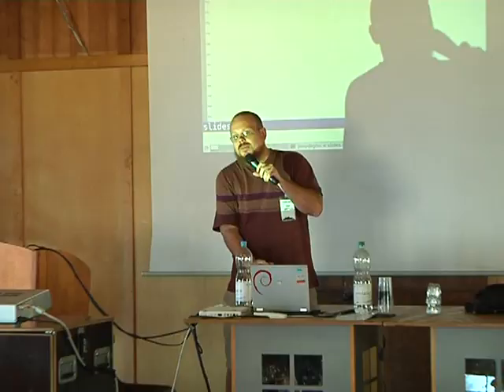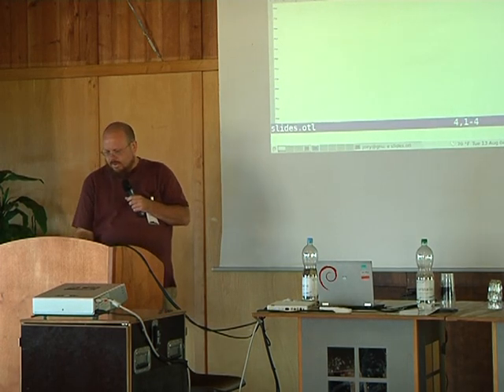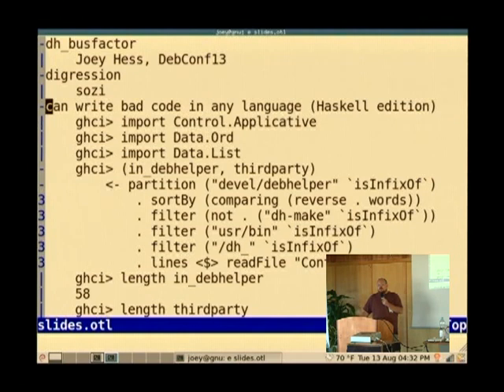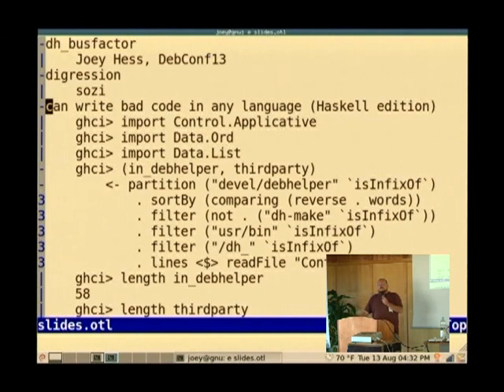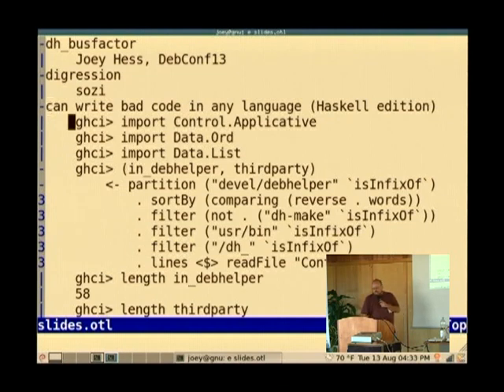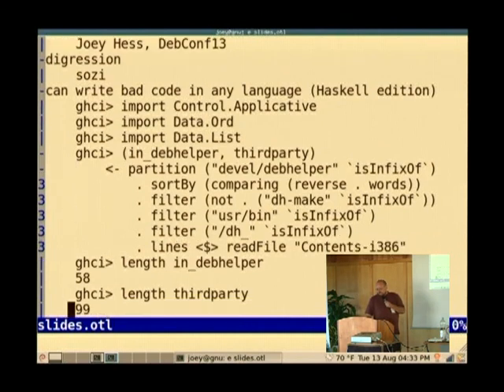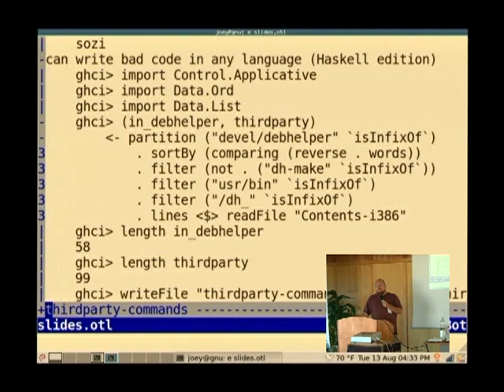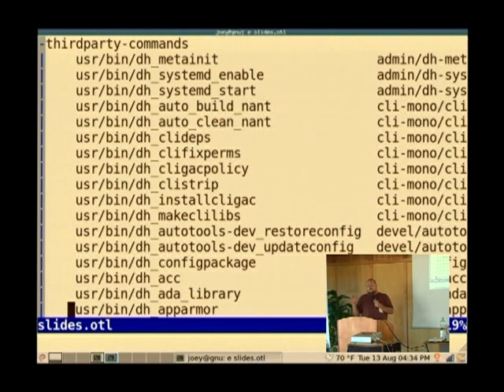dh_busfactor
by Joey Hess

Room: Main talk room
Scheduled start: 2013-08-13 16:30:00